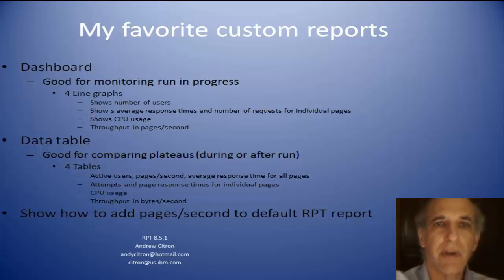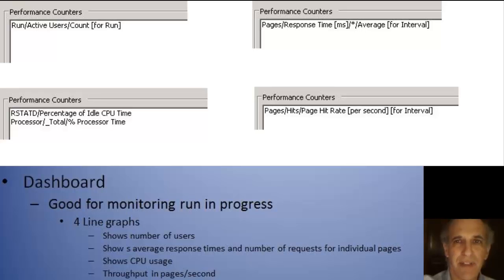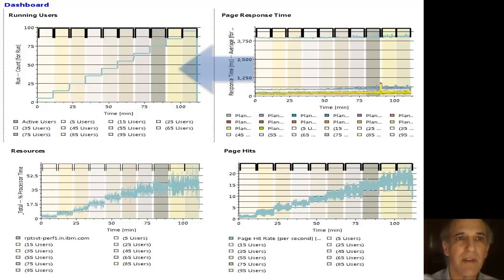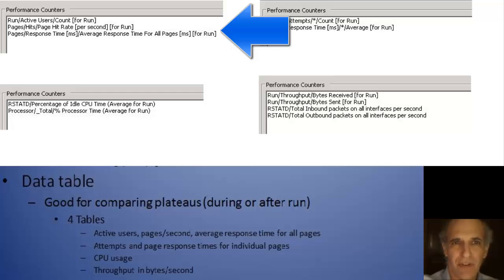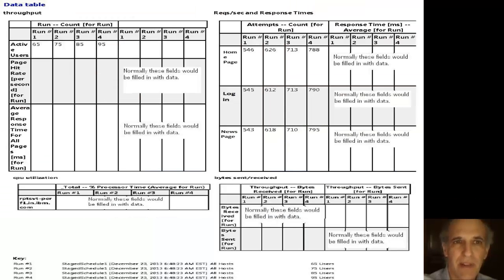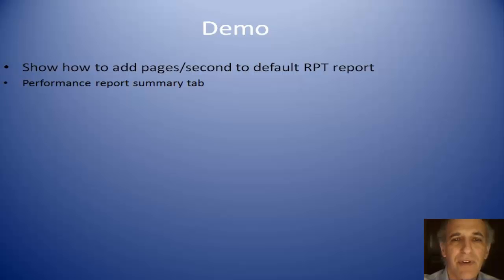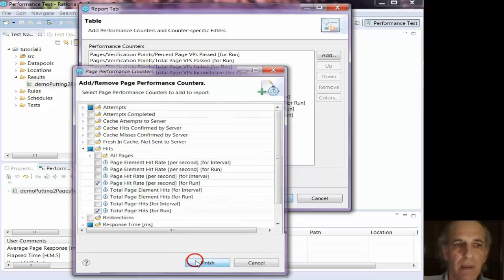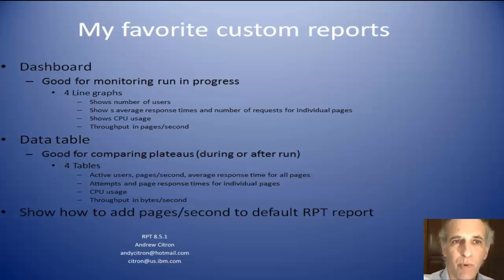Lecture 9, Part 3: My Favorite Reports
Show fields included in 2 useful custom reports for viewing a run-in-progress, and for comparing runs.  Show how to add pages/second to RPT's default report.